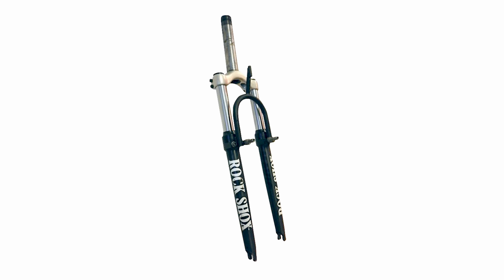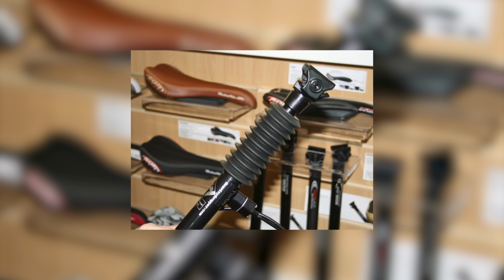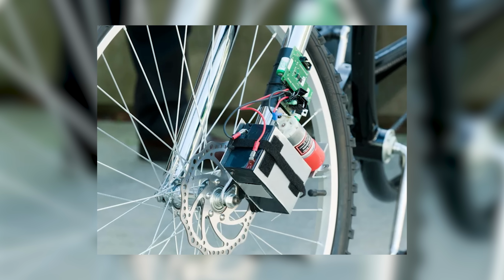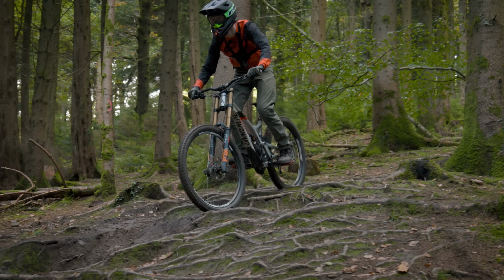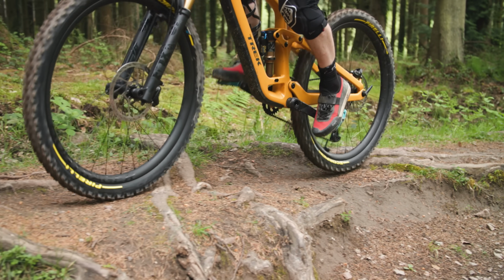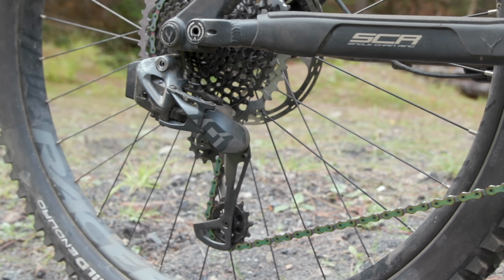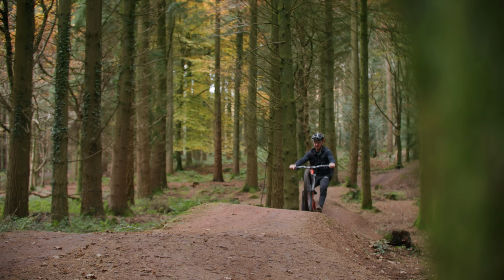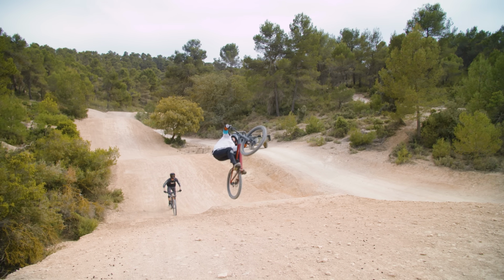These Products Changed Mountain Bikes FOREVER!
The world of mountain bike technology is ever-changing, with new standards, flashy tech and groundbreaking innovations popping up all the time.

Not every new piece of tech is worth writing home about, but today we’re looking at the innovations that truly changed mountain biking forever. We’re talking real game-changers!

The products here could tell us where mountain biking is going in the future, so strap in for some psychic surprises from the MBUK crystal ball! 🔮

Photo Credit:
Chris Longbone
Dave Caudrey, Future Publishing
Getty Images Brian Bahr/ALLSPORT
Getty Images Doug Pensinger
Getty Images Mike Powell /Allsport
Getty Images Gary Newkirk /Allsport
Dan Milner

Chapters:
00:00 Intro
00:30 Suspension
02:28 Dropper Posts
03:35 Disc Brakes
04:29 Wheel Size
06:50 Tubeless
08:26 Electronics
10:03 Ebikes
10:44 Conclusion
11:17 Outro